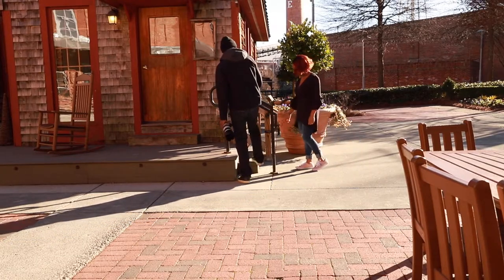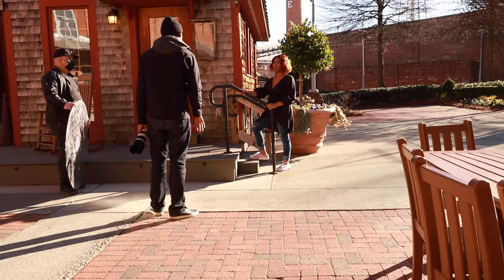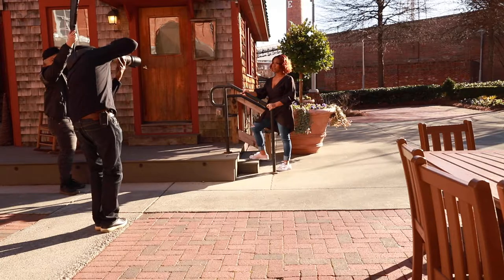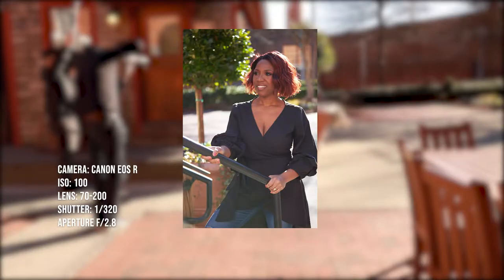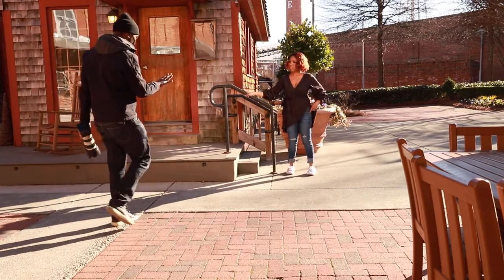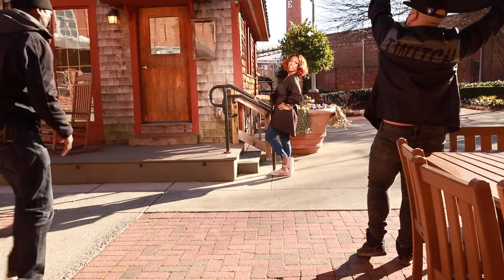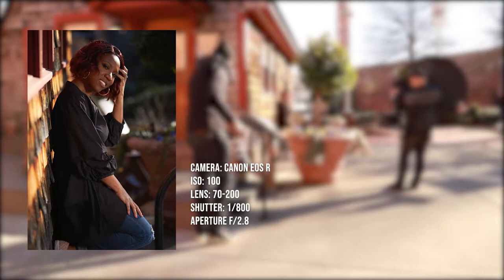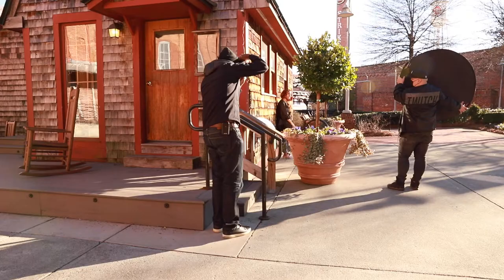Natalie's Photo Session in Durham, North Carolina Using Canon EOS R With Natural Light - Part 1 of 3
CAMERAS:
Camera - Canon EOS R5
Camera - Canon EOS R

Camera Strap:
Peak Design

LENS:
Adapter: Canon to Sony Metabones

LENS FILTERS:
Tiffen Black Warm Pro-Mist Filter

MODIFIERS:
Glow EZ Lock 48"
Glow EZ Lock 28"
Glow Long Focus Reflector
Neewer Beauty Dish
Neewer 7 inches/18 Reflector

STROBES / SPEEDLIGHTS:
Rogue Flash Bender
GODOX AD200
GODOX AD400 Pro
GODOX AD600BM Bowens Mount 600Ws
GODOX MS300
GODOX V1

TRIGGERS:
Canon Godox Trigger
Sony Godox Trigger

CONSTANT LIGHTS:
Godox FV150 US